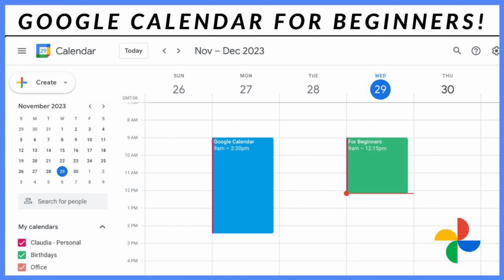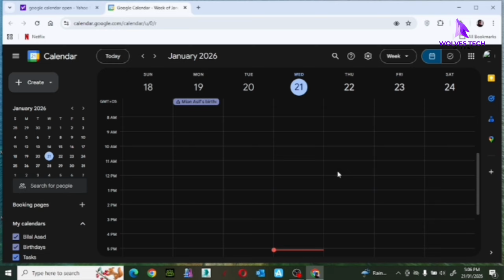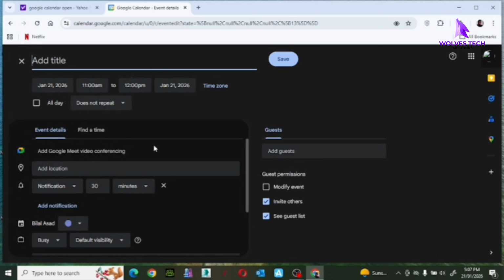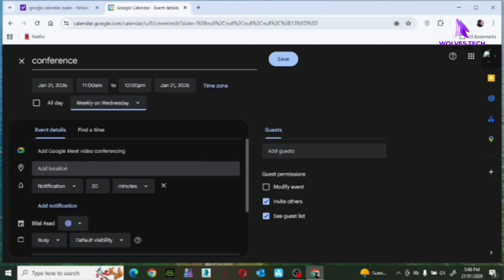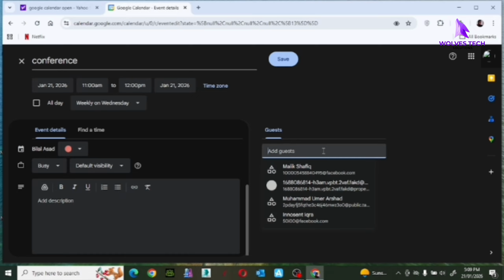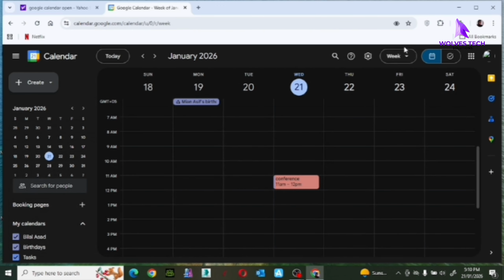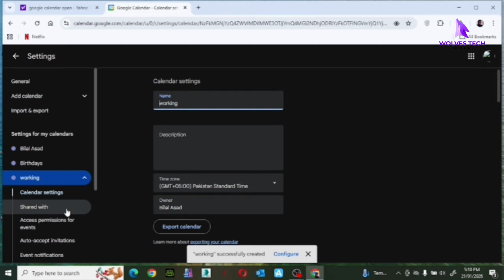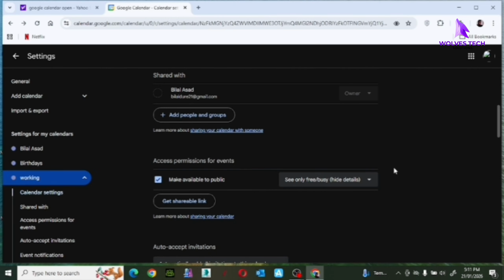How to use Google Calendar - Tutorial for Beginners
Google Calendar Tutorial for Beginners | Step-by-Step Guide

Google Calendar is a powerful and free tool to manage your time, schedule events, and stay organized. In this Google Calendar tutorial for beginners, you’ll learn how to use Google Calendar step by step, even if you’ve never used it before.

In this video, you will learn:

How to access and set up Google Calendar

Creating and editing events

Setting reminders and notifications

Using daily, weekly, and monthly views

Scheduling meetings and recurring events

Sharing your calendar with others

Time-saving tips to stay organized

This tutorial is perfect for students, professionals, freelancers, and beginners who want to improve productivity and manage their daily tasks more efficiently.

👉 Watch till the end to learn simple tips that will help you save time and stay organized.